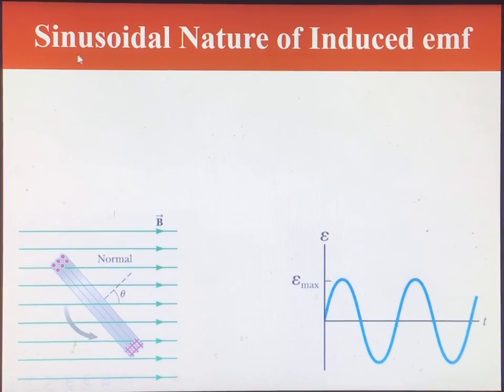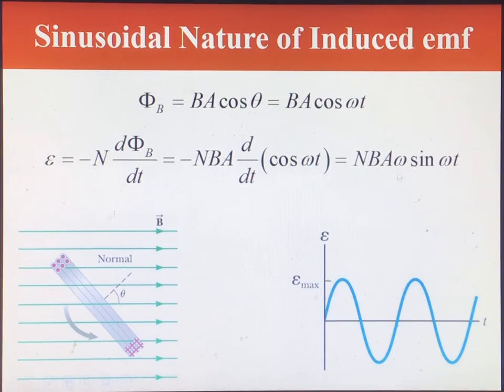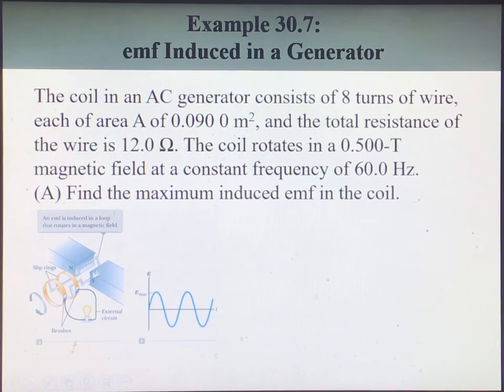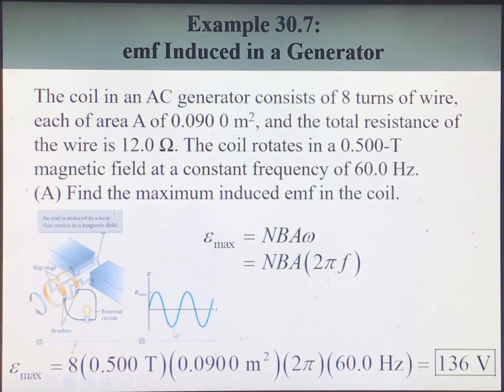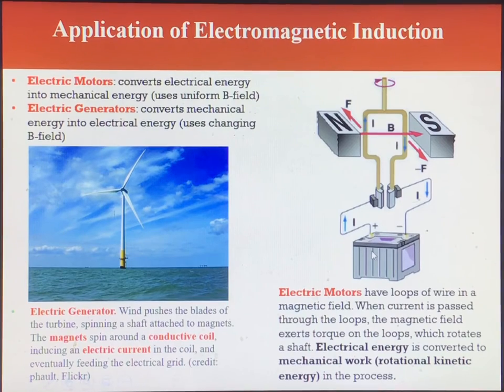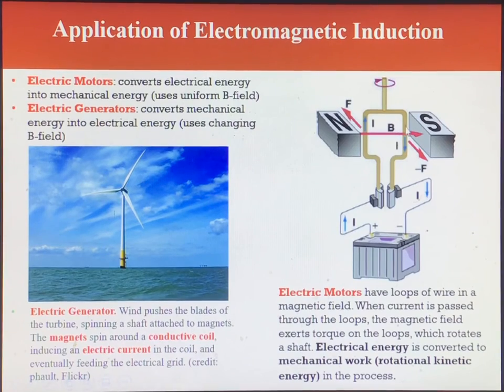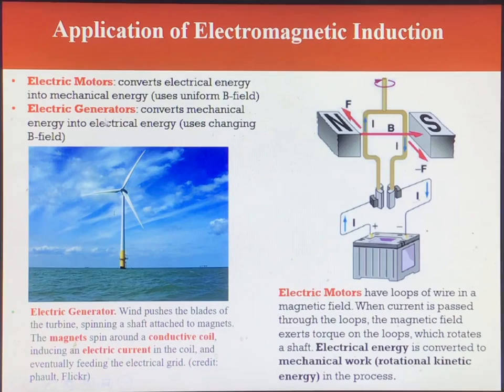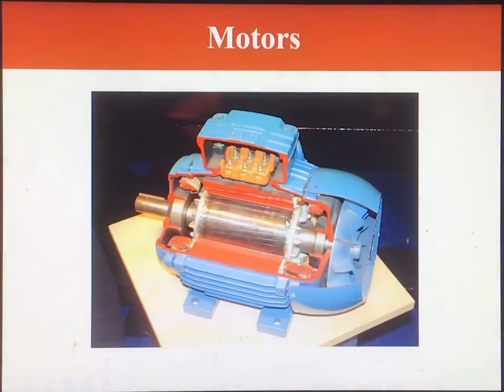Induced emf in an AC generator, difference between motors and generators